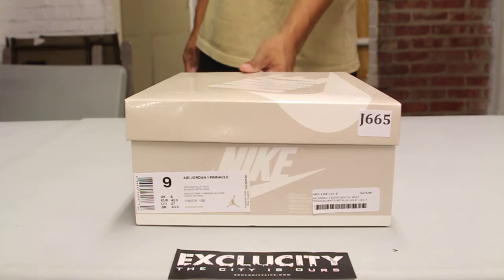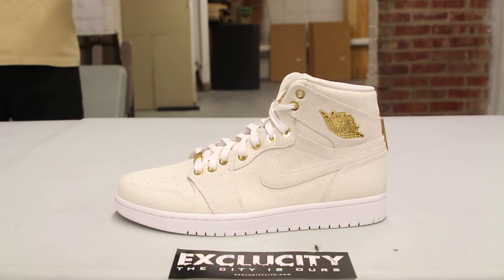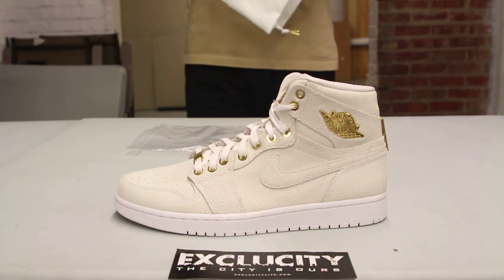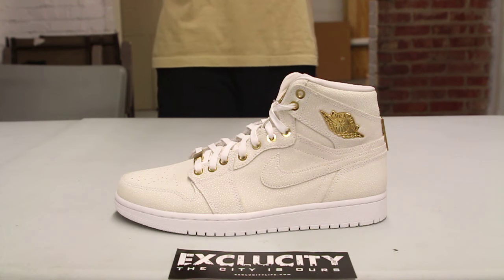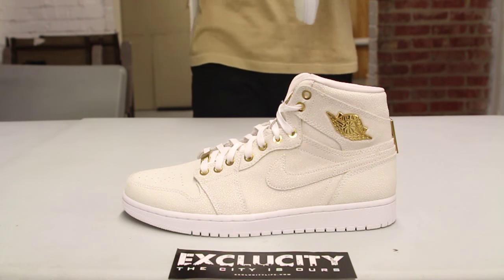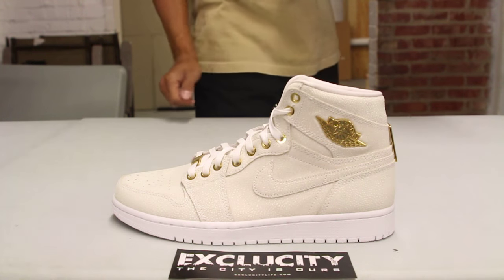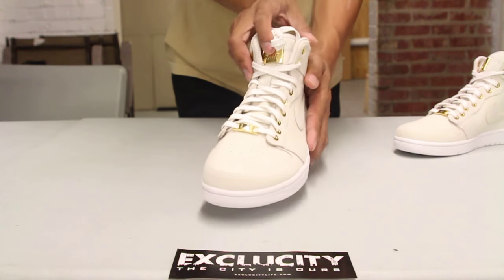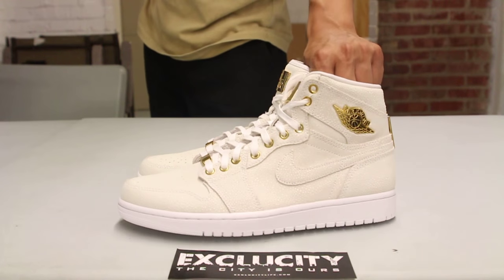Air Jordan 1 Retro High OG "Pinnacle" Unboxing Video at Exclucity